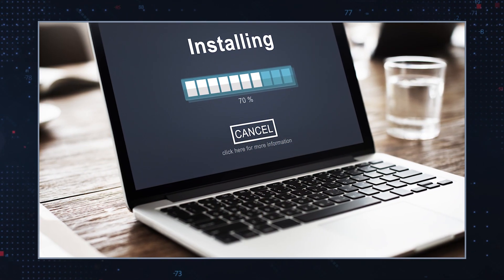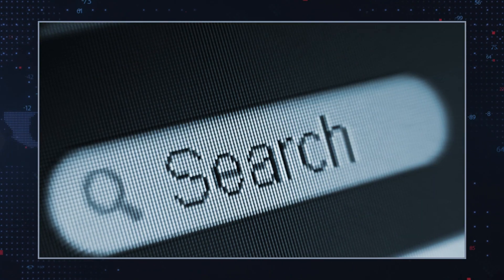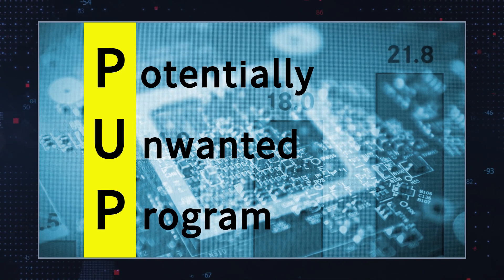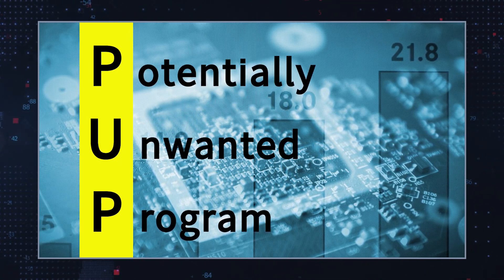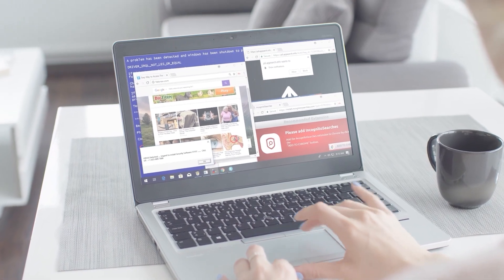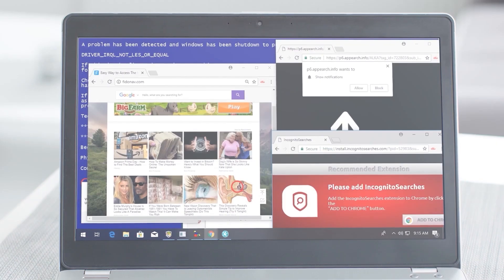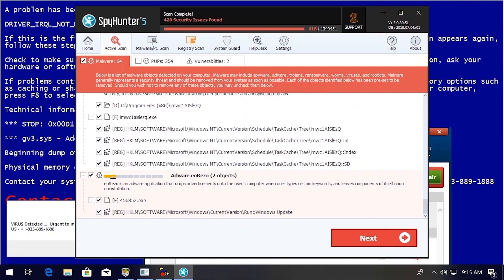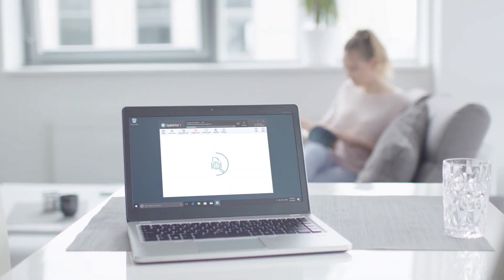TWIM Ep151 Pt2: The MFResident.exe File Could Be Associated w/Dubious iMyFone App - How To Remove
The MFResident.exe File May Be Associated with the Dubious App iMyFone Causing Serious System Issues. How To Find, Stop, and Remove MFResident.exe.

MFResident.exe is a file that may be associated with a dubious application called iMyFone. This application is often categorized as a Potentially Unwanted Program or PUP due to its intrusive capabilities. PUPs are a type of software that may have undesirable effects on your computer, such as bombarding you with pop-up ads, or even exposing you to potential security threats.

The MFResident.exe file is particularly troublesome because it may be used by iMyFone to run in the computer background without the user’s explicit consent. It is common that users install unfamiliar apps willingly and consent to their EULA without realizing what they’re actually agreeing toThe MFResident.exe may also be used to track your online activities and collect personally non-identifiable data, such as browsing history and search queries. This information may be sold to third-party advertisers or used for other online marketing purposes.